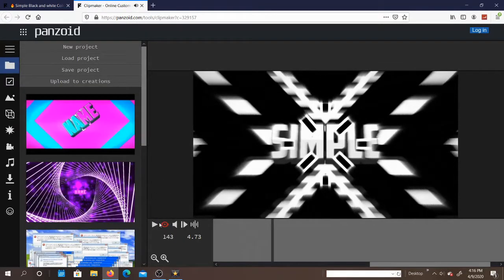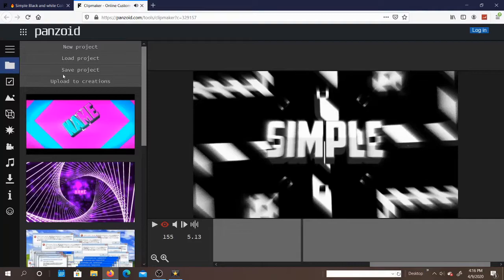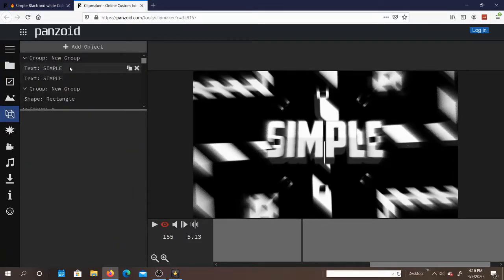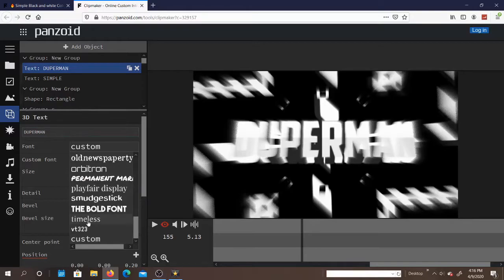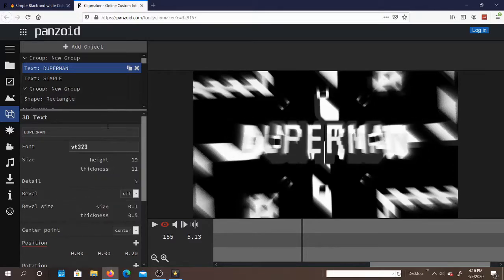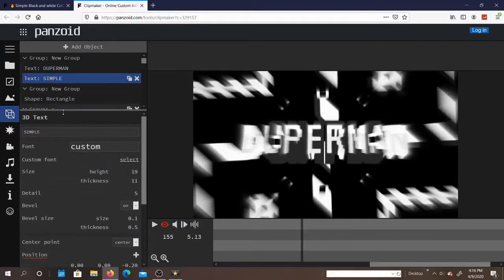How to make COOL intros using Panzoid Intro Maker for PC!!(2020)